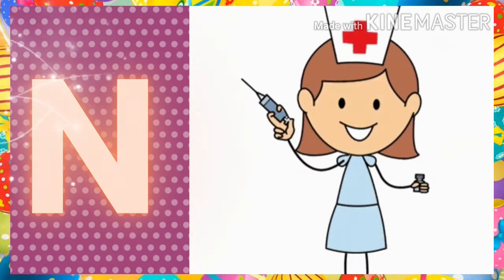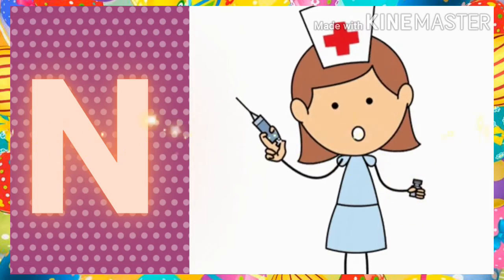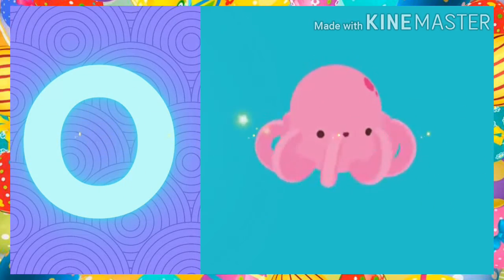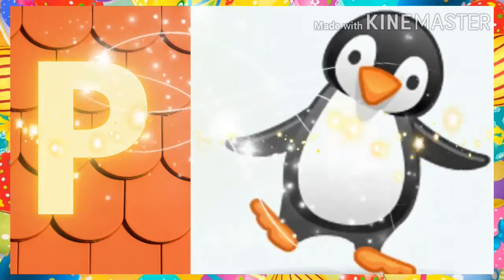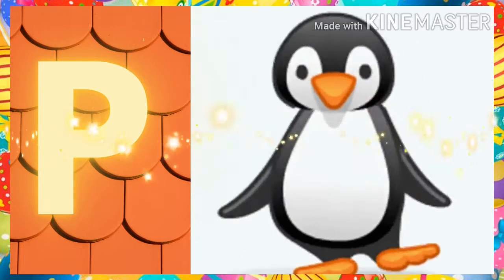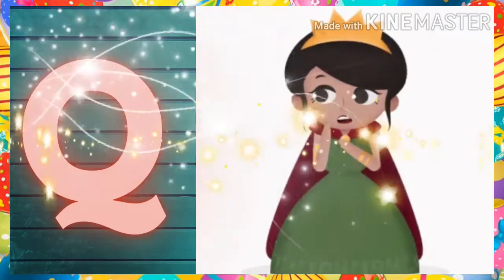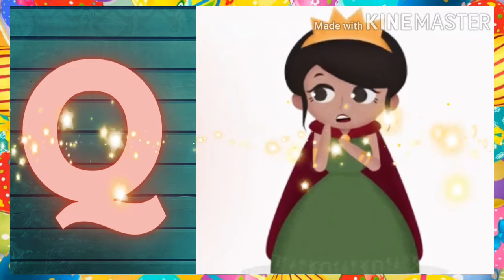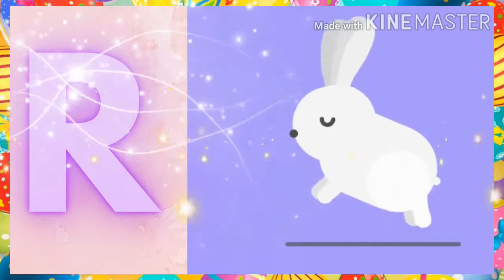A for apple b for ball c for cat d for dog, alphabets, phonics song, abc song, Words, abcd rhymes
apple tv apple, a for apple,
a for apple b for ball, alphabets,
phonics song, abc song,
 Words, abcd rhymes
, Lingokids, lingokids alphabet |
abc songs Words, Vocabulary |
 phonics song |
 a for apple | nursery rhymes |
 alphabet Welcome To Fun With Pari Cute Channel.
You can Learn Alphabets Varnamala.
Words, Vocabulary Your quiry
a for apple a for apple chart A for apple images
 A for Apple Book A for apple to Z for zebra
A for apple a for ant abcdefg Words,
Vocabulary english alphabet abcd cartoon
 a for apple a for ant nursery rhymes a for apple song Words
, Vocabulary abc songs for children Words,
Vocabulary  apple b for badka apple a se anar aa se aam
 a for apple b for ball abcd a for apple wala Apple
 a for apple b for ball a for apple b for ball
 c for cat a apple b ball c cat d dog abcd small abcd abc song abcd 123 alphabet alphabets
 phonetic alphabet phonics phonics song
abc phonics song phonics sounds hindi varnamala
 varnamala abcdefg cocomelon nursery rhyme nursery rhymes
 a for apple song abcd rhymes
 abcd cartoon a to z chuchu tv
 a for apple tv learn english old english alphabet vowels nursery letter
English letter Child kids
 a se anar aa se aam, अआइईउऊ, क से कबूतर हिंदीस्वरव्यंजन
Kids Channel अ से अनार आ से आम Kids learning video hindi
 vyanjan hindi varnmala hindi learning baccho ke liye video
 ABCD chote baccho ke liye channel kids learnig channel children videos child learning video new hindi learning
 a for apple b for ball c for cat poem for kids poem for children
 bachho ki kahani hindi me kahaniyan chote baccho ko hindi padhaye basics of hindi language baccho ko padhaye Phonics Song 3
- Song by Kids TV 123, Kids TV 123 -
 Musical artist, Nursery rhyme - Topic, Vowel
 - Topic, Numberblocks -
Animated series, jolly phonics s song,
zoo phonics song, jolly phonics song a to z,
a to z phonics song, phonics song for kids,
Hindi varnmala video, Hindi varnmala, Hindi varnmala for nursery,
 Hindi varnamala hindi varnmala, Hindi varnamala for kids
, Hindi varnamala for children, हिंदी व्यंजन, हिंदी स्वर व्यंजन, हिंदी व्यंजन वर्णमाला, हिंदी व्यंजन वर्णमाला वीडियो, हिंदी व्यंजन शब्द, हिंदी व्यंजन वर्ण, हिंदी व्यंजन माला, हिंदी व्यंजन अक्षर, हिंदी व्यंजन चार्ट, हिंदी वर्णमाला का उच्चारण, हिंदी वर्णमाला बच्चों को कैसे सिखाये, हिंदी वर्णमाला अ से ज्ञ तक, हिंदी वर्णमाला स्वर और व्यंजन, हिंदी वर्णमाला के अक्षर, हिंदी वर्णमाला बच्चों के लिए, Hindi varnmala dikhayen, Hindi varnmala sikhaiye, Hindi varnmala sikhe,
 Hindi varnmala bachcho ko sikhayen, Hindi varnmala sikhna,
Hindi varnmala sikhne k tarike, क ख ग वर्णमाला,
Hindi_Alphabets hindi, rhymes, nursery rhymes, children rhymes, kids songs, kids, school, hindi poem,
 हिंदी, kids video, children songs,
hindi rhymes, poems, balgeet,
children, education, alphabet,
animation, in hindi, learn, hindi alphabets,
hindi geet, hindi varnamala, nursery, word,
alphabet song, hindi balgeet, parents,
hindi letters, बालगीत, hindi alphabet song, hindi barakhadi, hindi words,
vowels, learn hindi,
 varnamala, for kids, preschool,
वर्णमाला, vyanjan, abcd sikhao,Naima study,
Apple, A For Apple, a for apple b for ball,
a apple b ball c cat d dog, kidstv,abcd,
 small abcd, abc song, abcd 123, alphabet,
alphabets, phonetic alphabet, phonics,
 phonics song, abc phonics song,
 phonics sounds, hindi varnamala,
varnamala, abcdefg, cocomelon,
 nursery rhyme, nursery rhymes,
 abcd cartoon, abc phonics song,
a to z, a to z alphabet, cursive writing a to z,
small letter a to z, a to z spelling,
twinkle twinkle little star, johny johny yes papa,
humpty dumpty, chuchu tv, baa baa black sheep,
 five little ducks, itsy bitsy spider. abc learning english,
 learn to write alphabet, a for apple book,
learn english, alphabet, learnenglishkids,
english alphabet, lingokids alphabet,
 learn english alphabet, english letters,
abcd words writing,